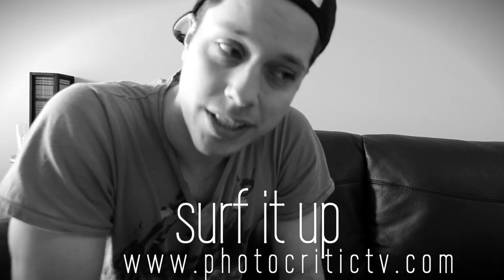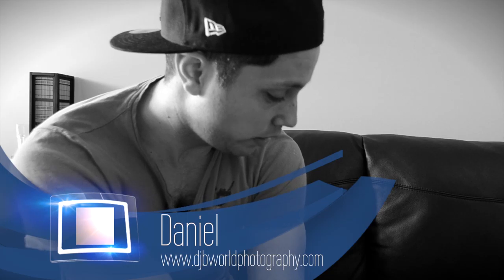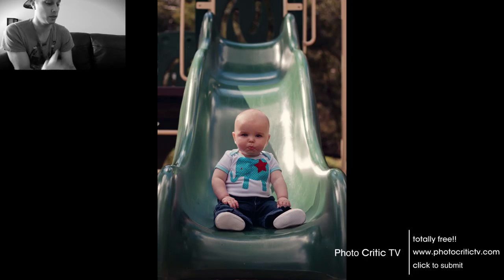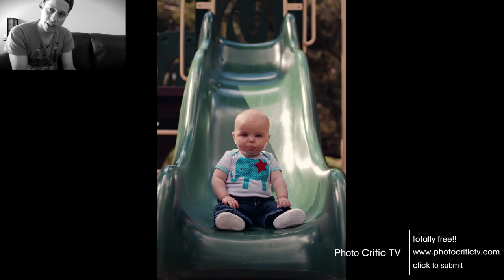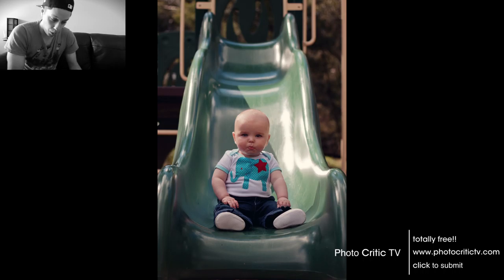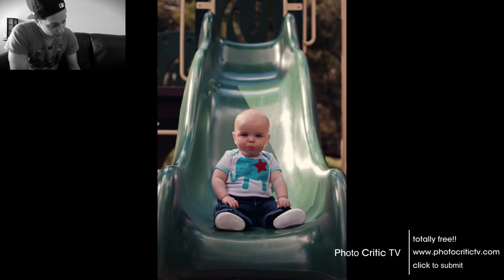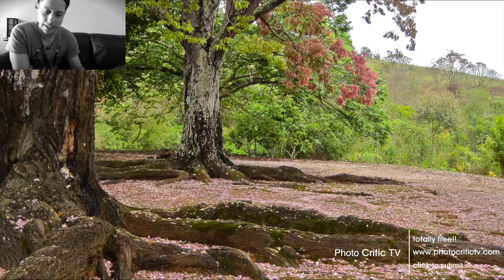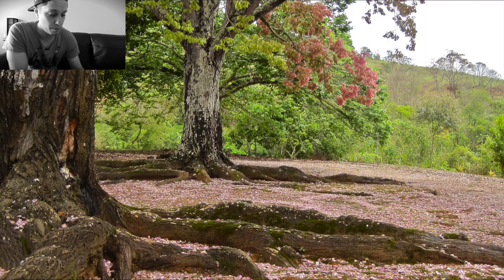photo critic tv, digital photography critiques - episode 21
Totally free!